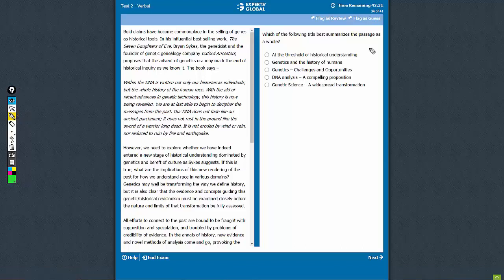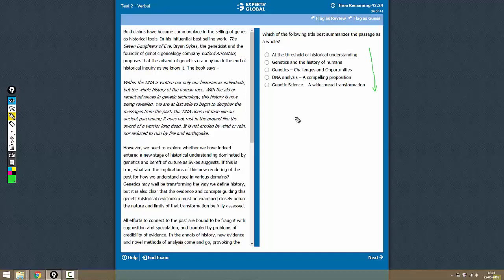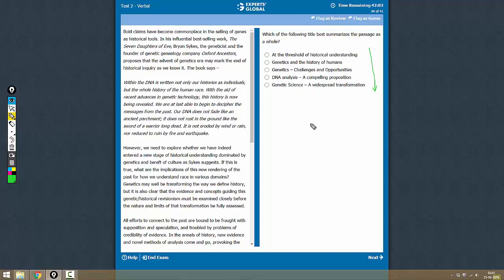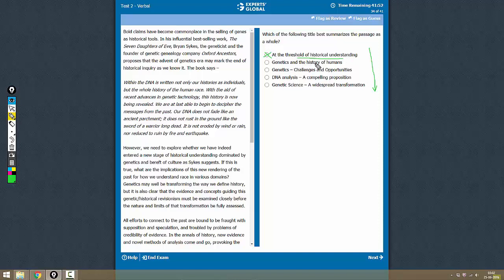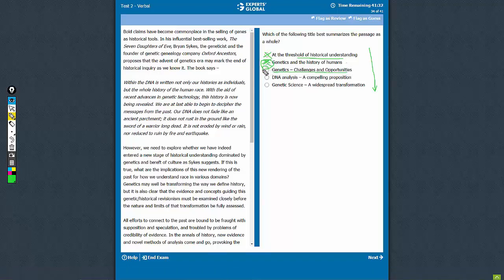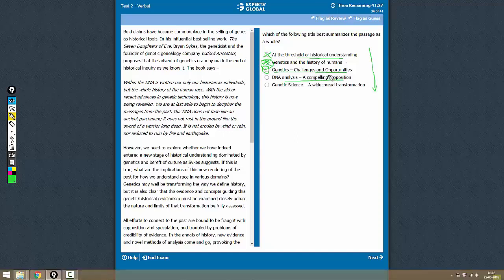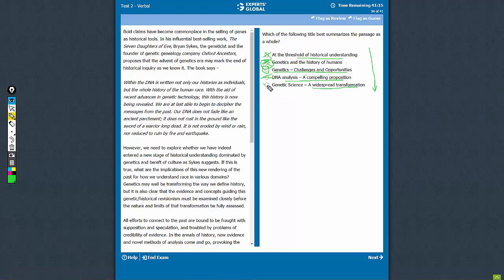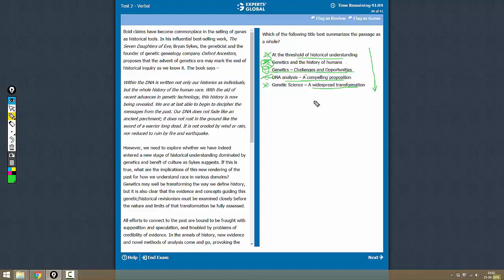Bold claims have become commonplace | Which of the following titles best summarizes the passage...